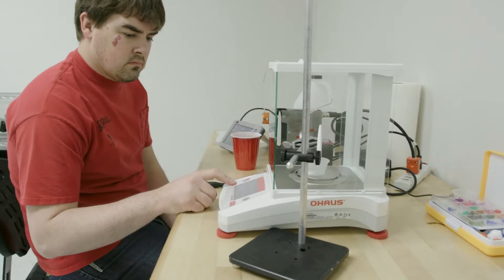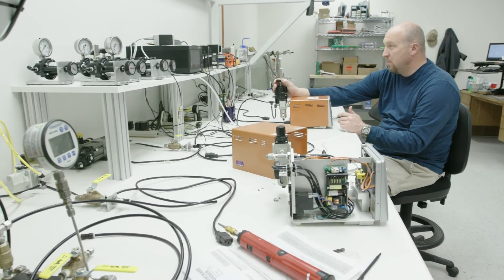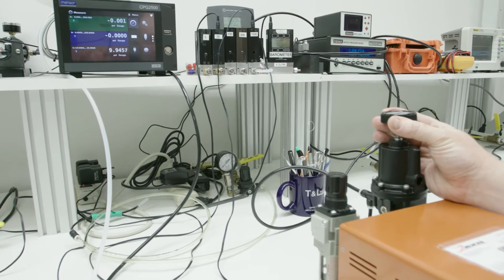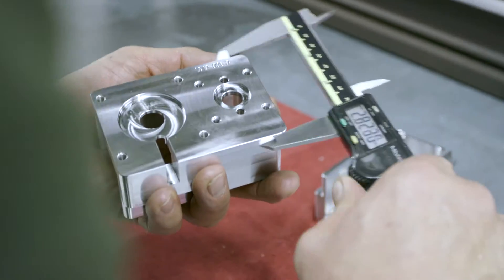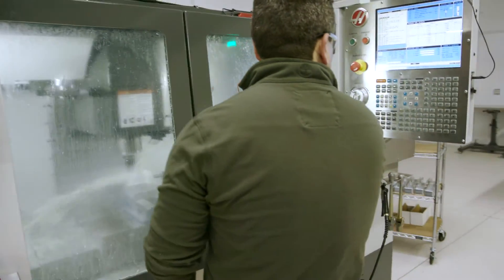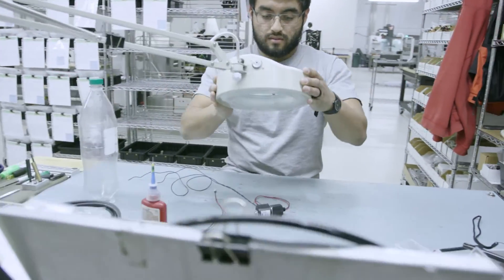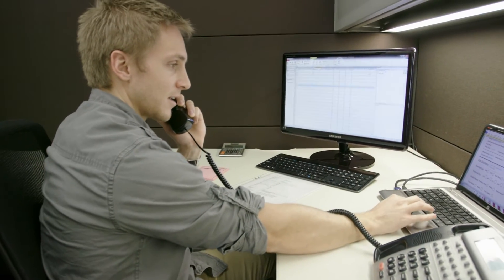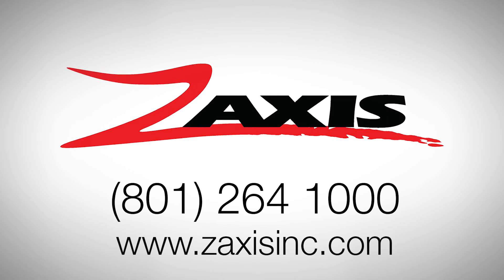Zaxis Company Introduction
A brief history and description of Zaxis and its products.